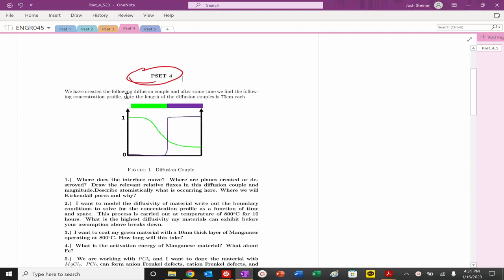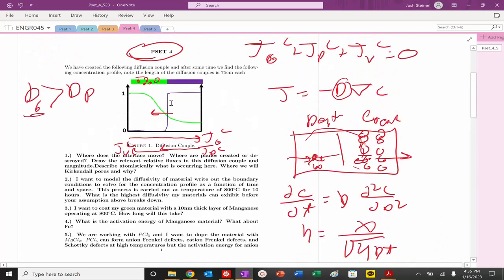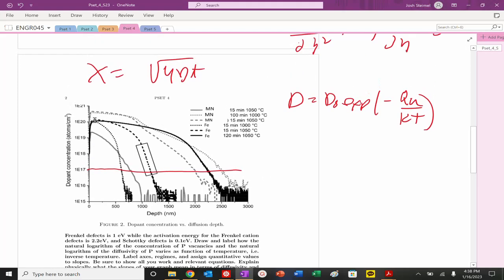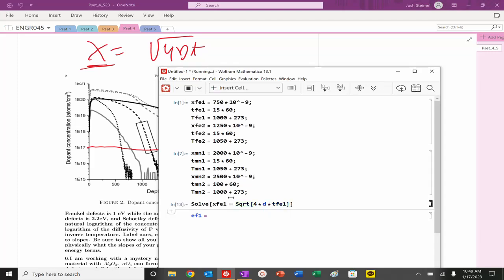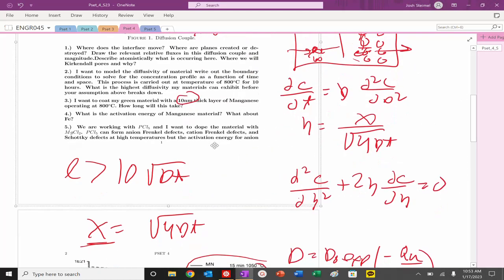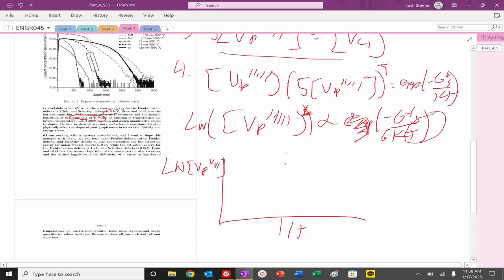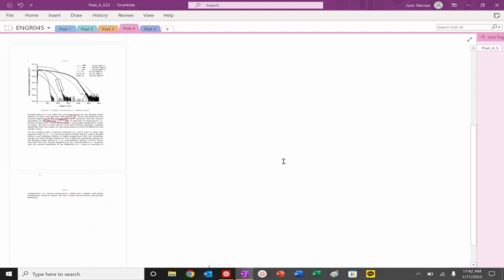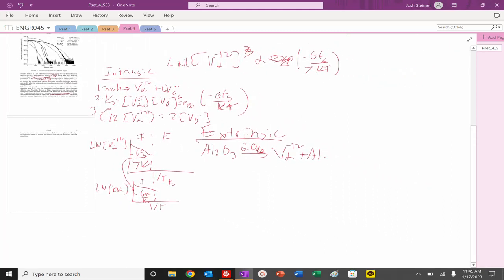Kirkendall Effect, Kinetics, and Diffusion Example Problems